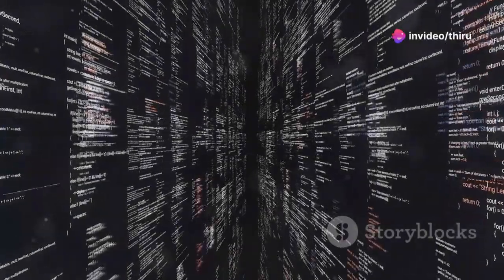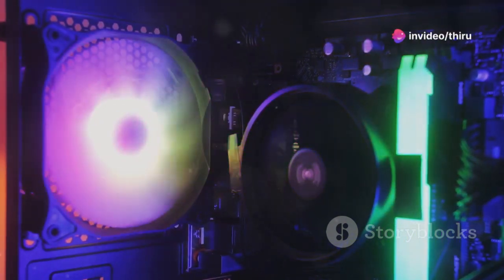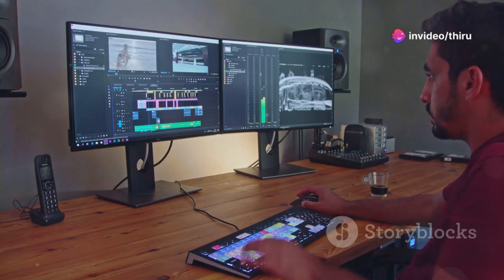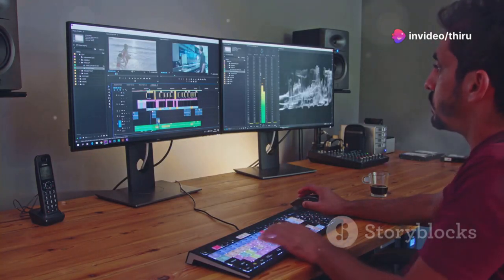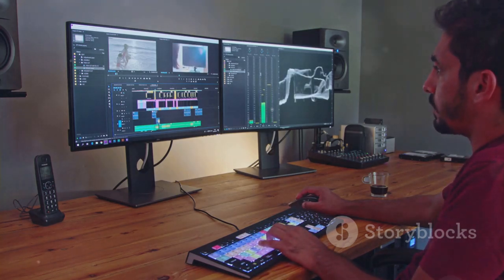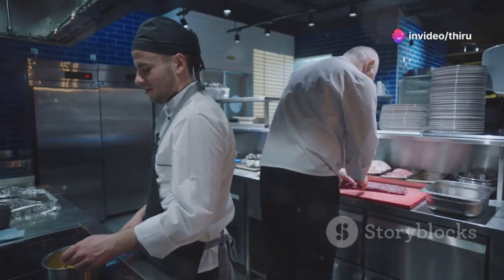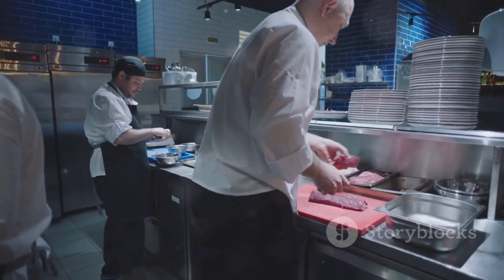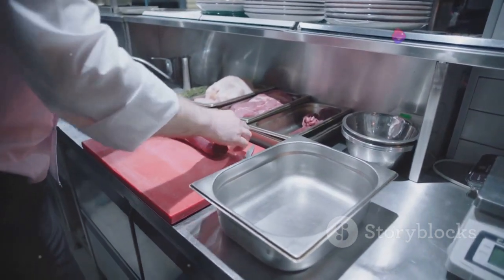Understanding Computer Architecture